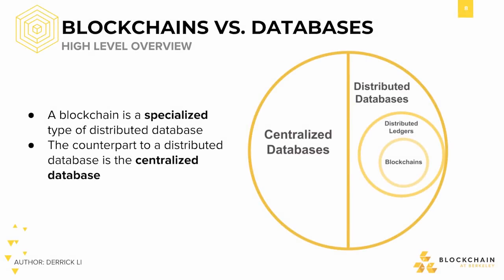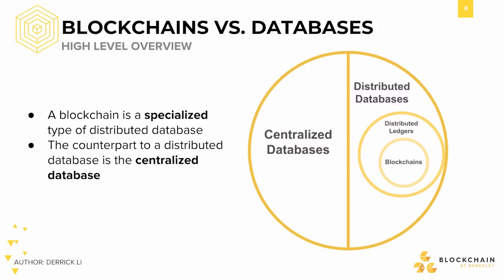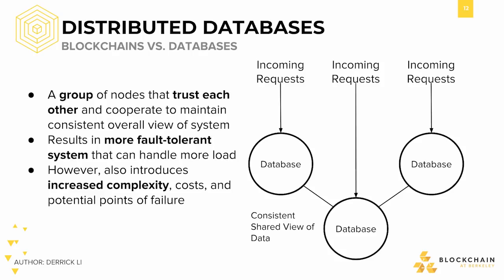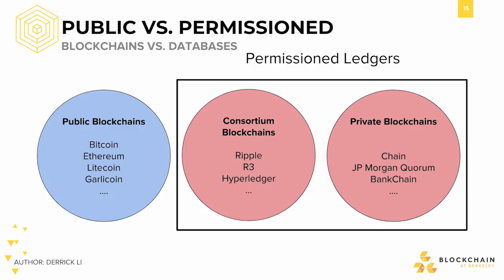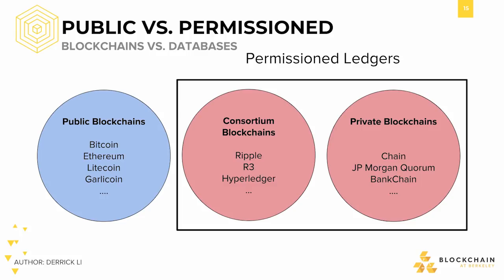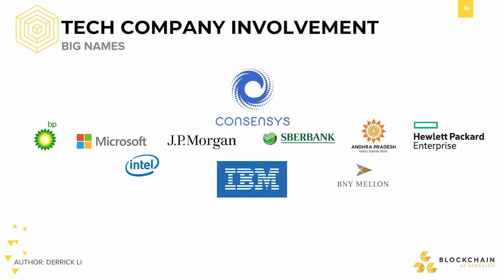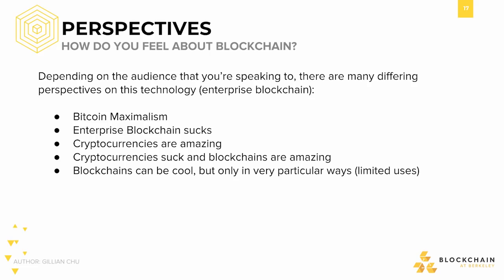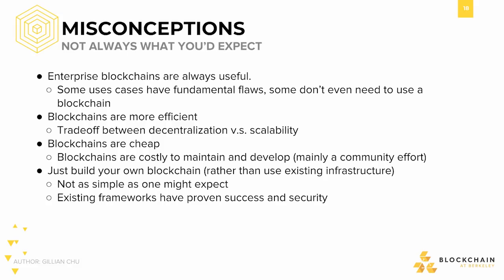[CS198.2x Week 3] Enterprise Blockchain Overview